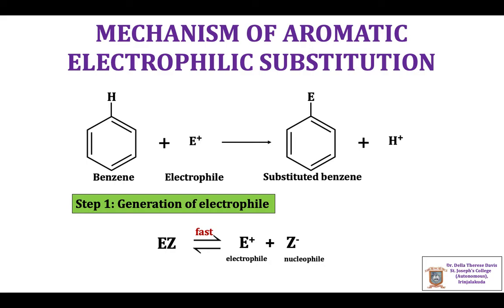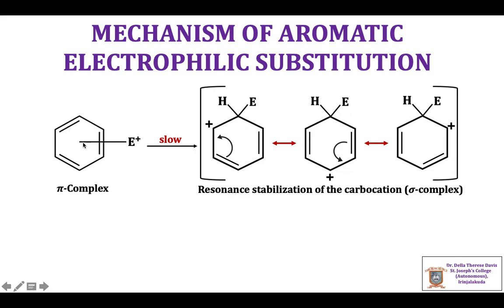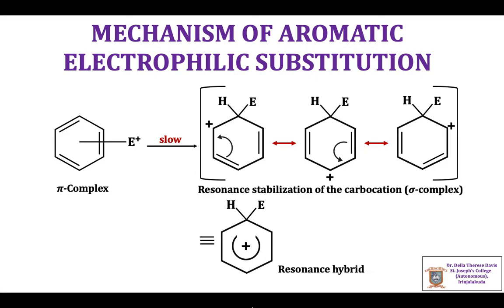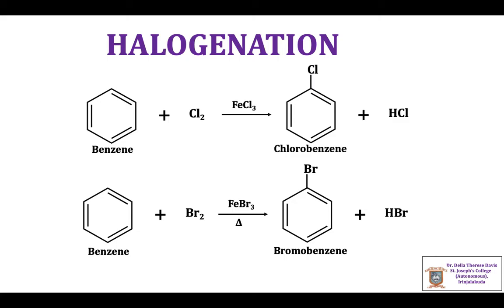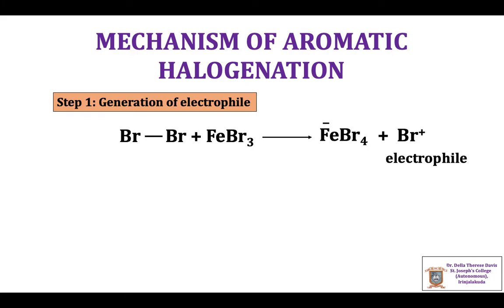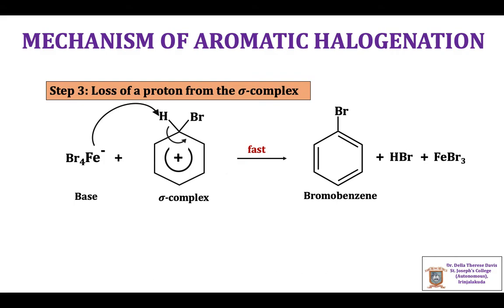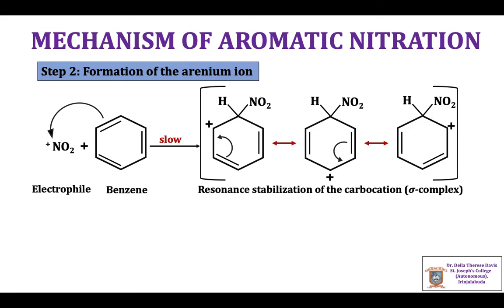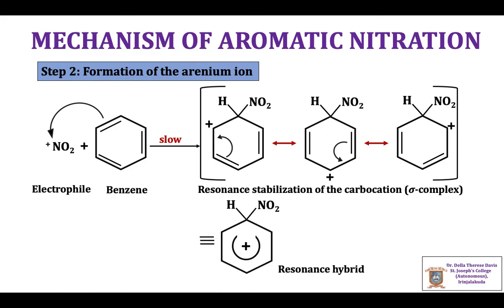aromatic electrophilic substitution 1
general mechanism, halogenation & nitration